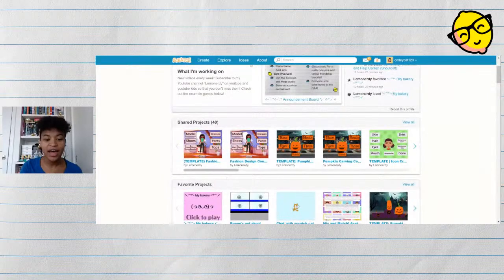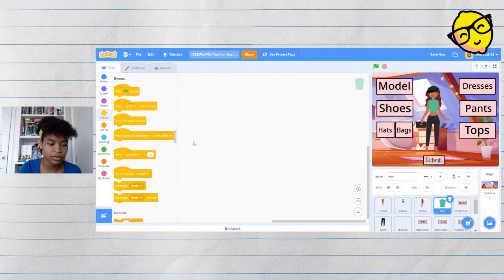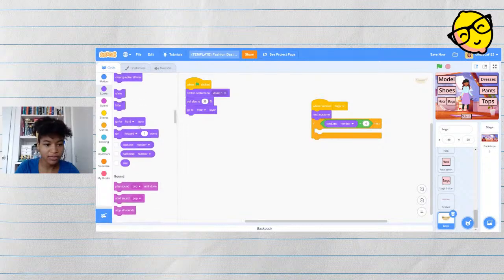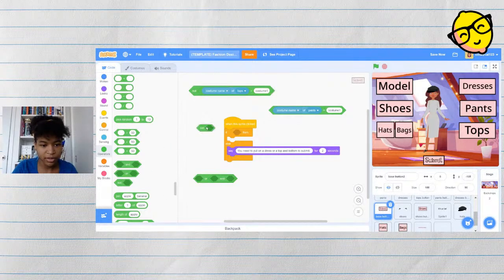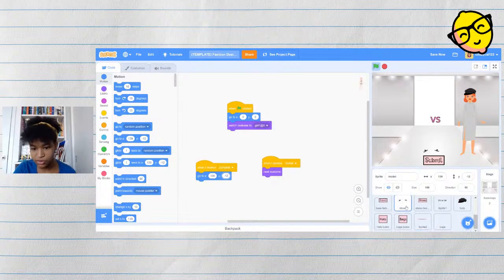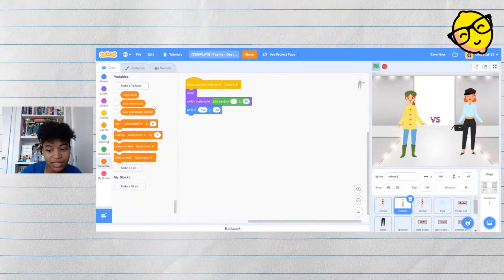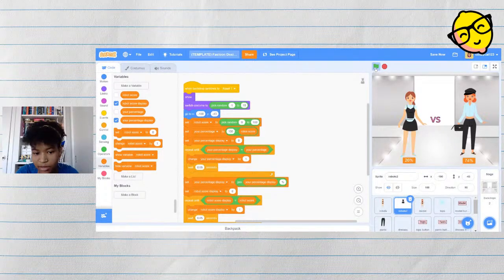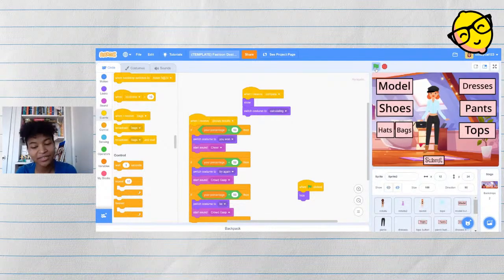Code with Me! Let's Code a Fashion Contest Game LIVE 🔥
We haven't coded together for a while! Let's code a fashion contest game together. I have been super busy, and I missed coding with you so much. Now that I have a break from school and gymnastics - LET'S CODE! To code with me, go to the example project linked below, and remix it. Then, follow along with this video.

This game is perfect for intermediate-level coders who want to try some different things and for beginners who want to learn new skills.

Here is the template that you can remix and use to follow along with the tutorial
If you have questions about this game, go to my tutorial studio

If you are looking for scratch tutorials for beginners, make sure that you check out the tutorials in my scratch tutorial playlist

Are you new to coding in scratch? I started using scratch to make games when I was 11, and have been into scratch coding ever since. I like creating coding tutorials for kids here on lemonerdy, and I also do live online coding sessions for kids. If you are a teacher or if you lead an organization and would like to have me teach a class for your group,

In this video, you will learn how to how to code a fashion game in scratch, how to make a contest game, how to add voting in scratch, how to change costumes in scratch, and where I find scratch costumes that I don't have to draw.